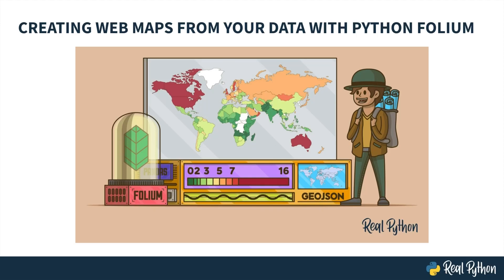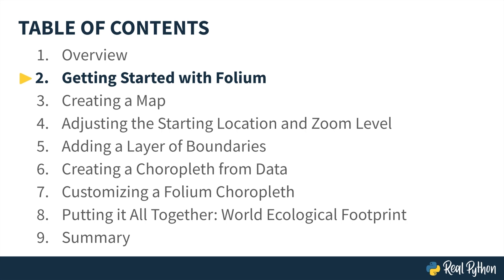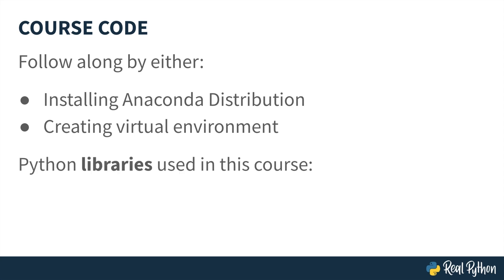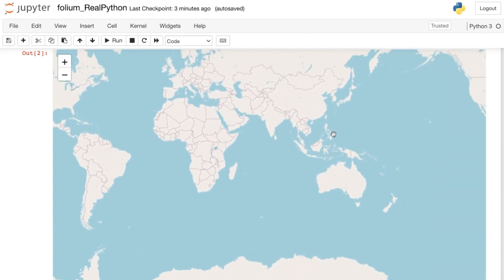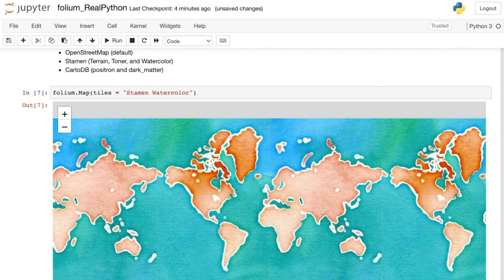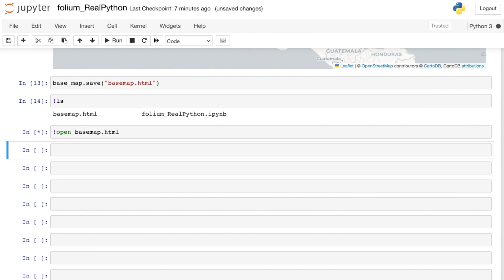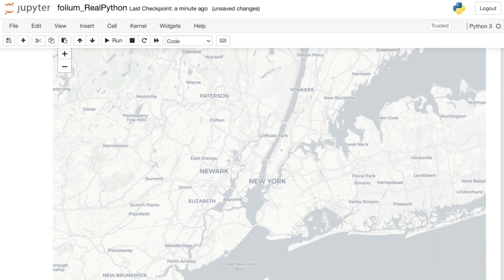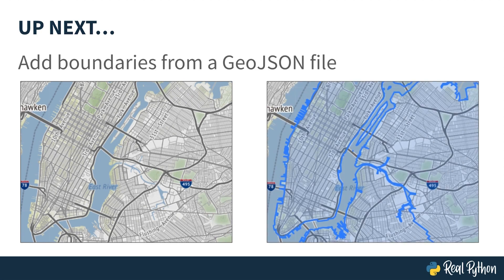Start Creating Web Maps With Python Folium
This is a preview of a complete course on using Folium. Python’s Folium library gives you access to the mapping strengths of the Leaflet JavaScript library through a Python API. It allows you to create interactive geographic visualizations that you can share as a website.

The rest of the course covers:
- Adding a Layer of Boundaries
- Bind data to a GeoJSON layer to create a choropleth map
- Style the choropleth map
- Adding markers for points of interest
- Adding tooltips